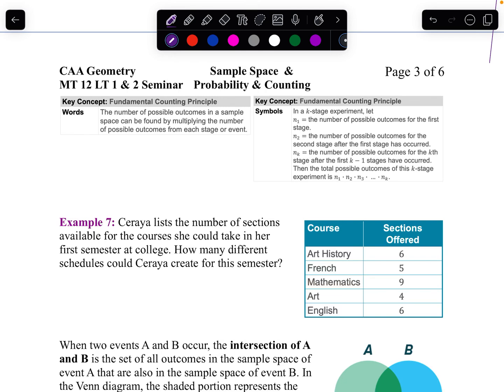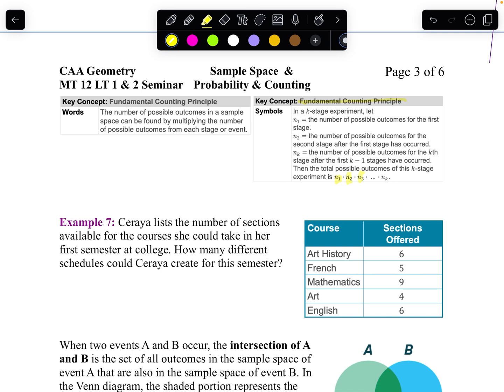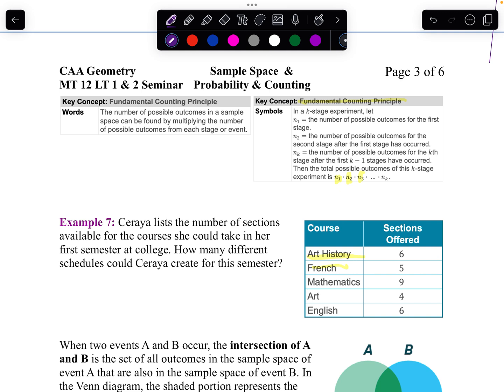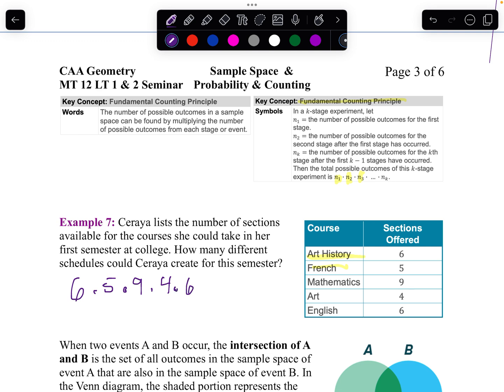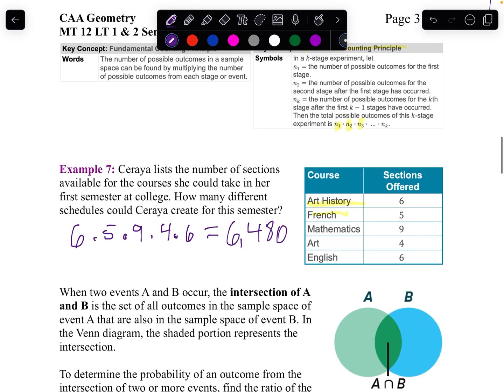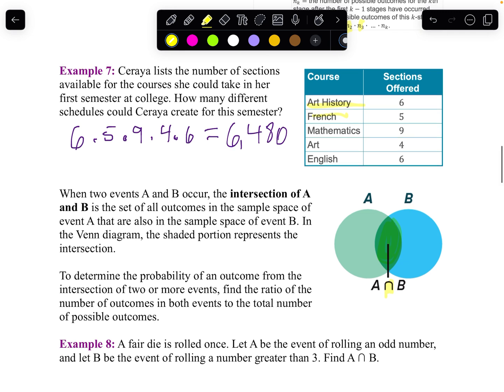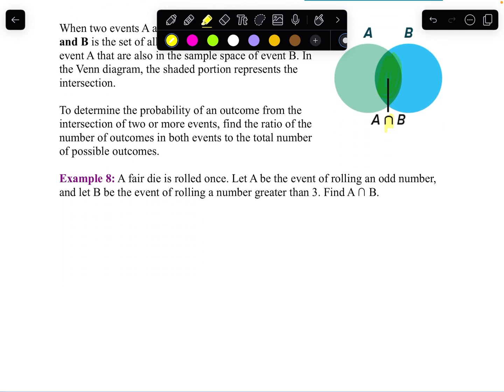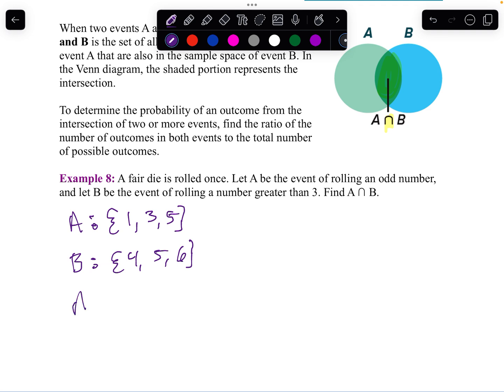Geometry MT 12 LT 1 seminar part 2fundamental counting principle